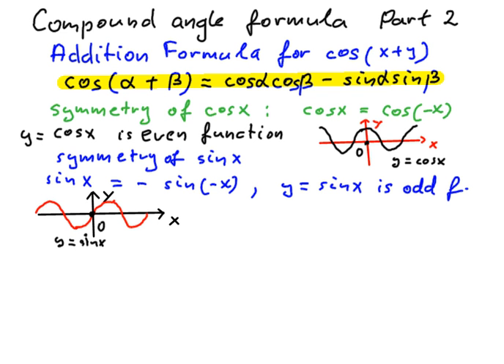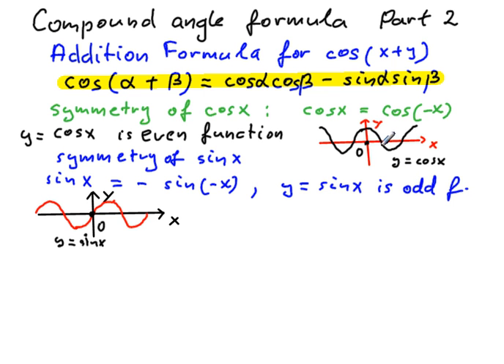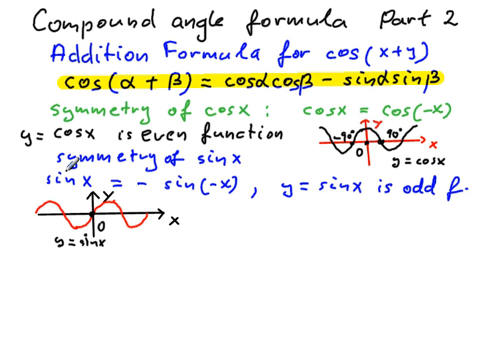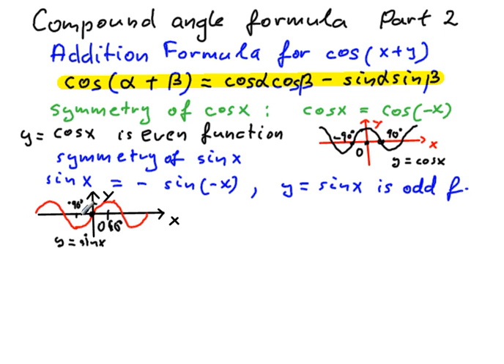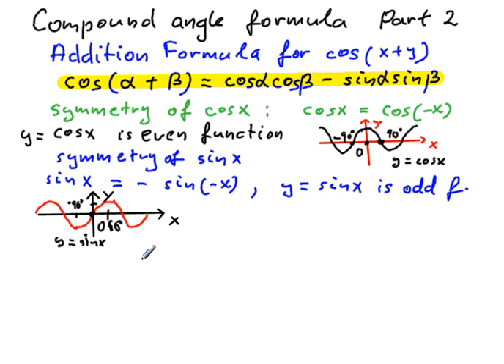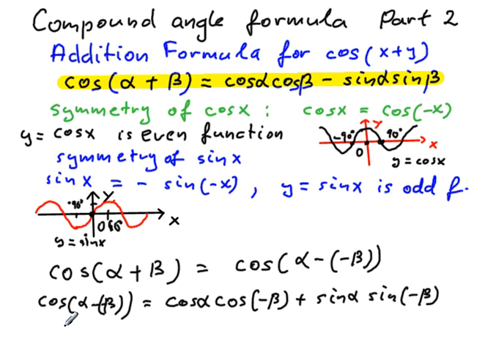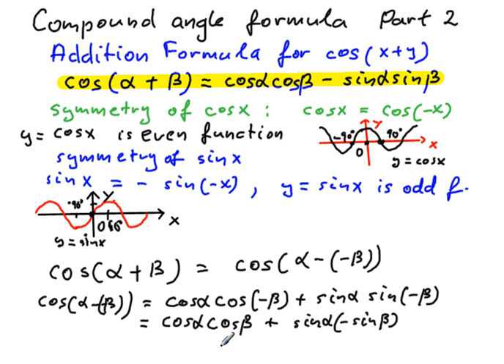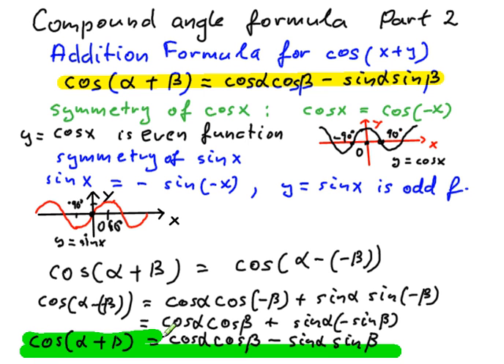How to derive an addtion formula for cos(x+y) Compound angle formula for cos(x+y) part 2 of 2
This video presents the foundation for the addtion  formula for cos(x+y). The proof is based on the symmetry of the cosx function as even function and the summetry of the sinx function as odd function. The addition formula is also called as  the Compound Angle Formula for cos(a+b)